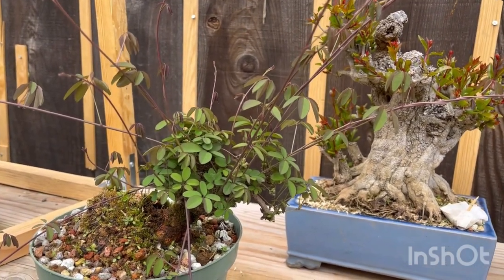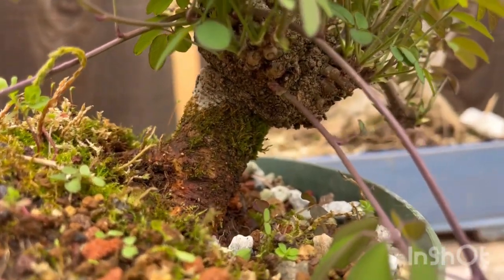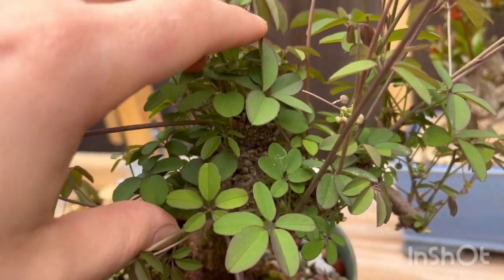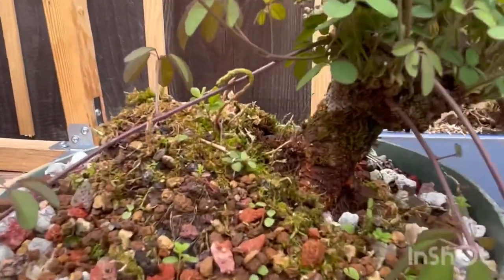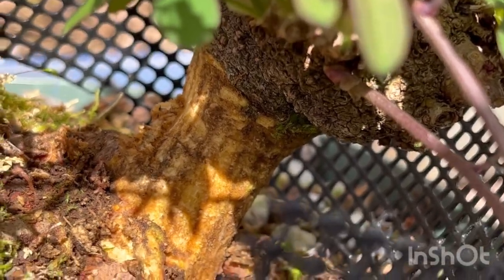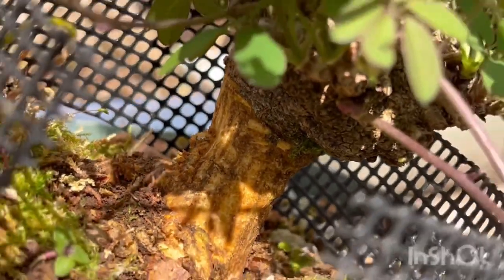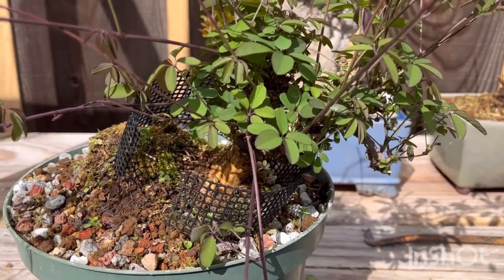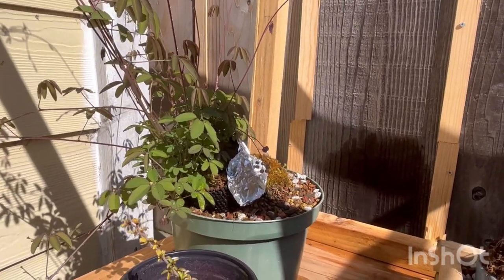Secret bonsai technique to fix reverse taper!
Modified air-layering technique explained.